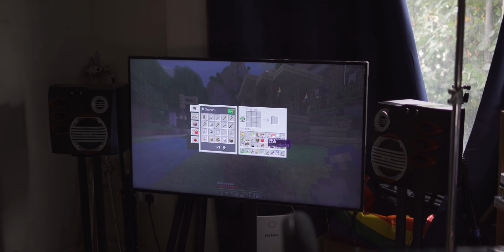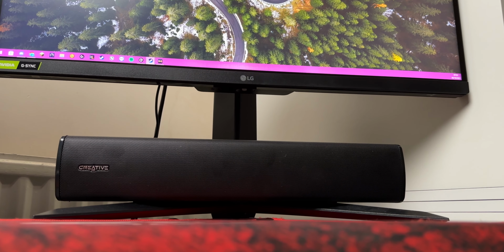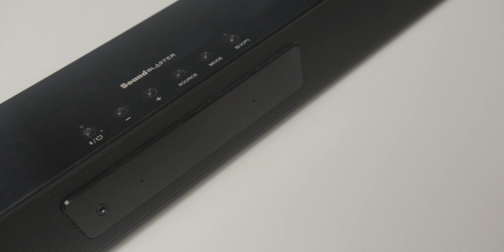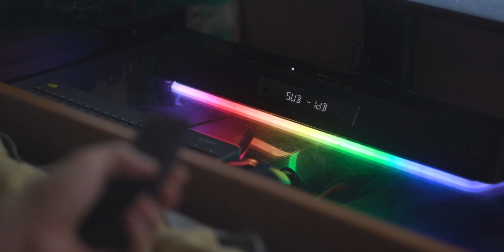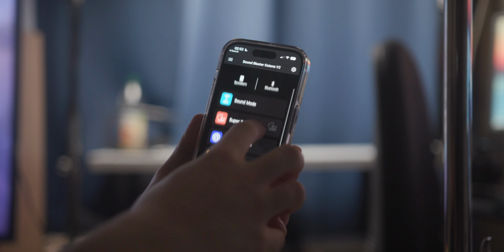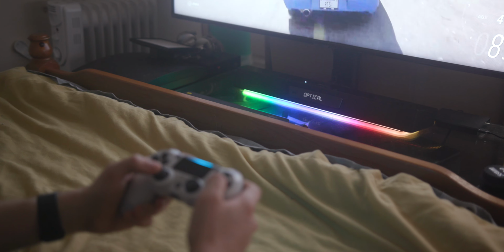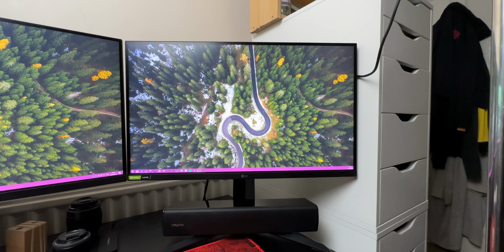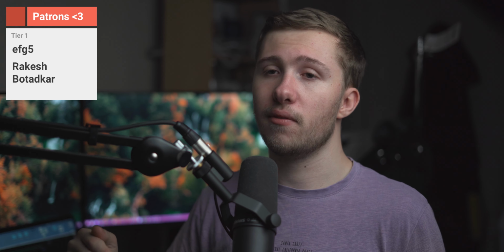What is a GAMING Sound Bar? (Creative Katana V2 & Stage Air V2 review)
In today's video, I review the Creative Labs Katana V2 and Stage Air V2. Can they replace dedicated speakers? Let's find out!

-SOCIAL MEDIA-

-Canon EOS C200
-Sony A7III
-Sigma 18-35 f1.8
-Sony FE 50mm f1.8